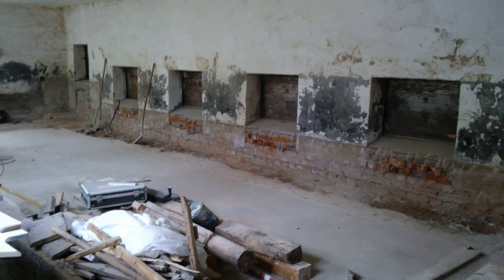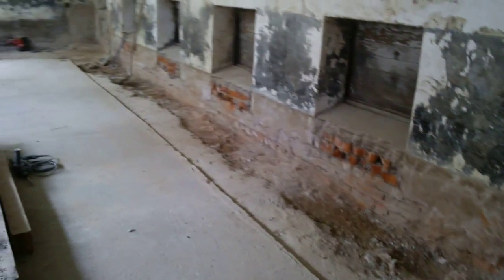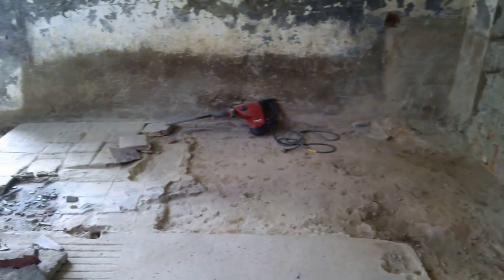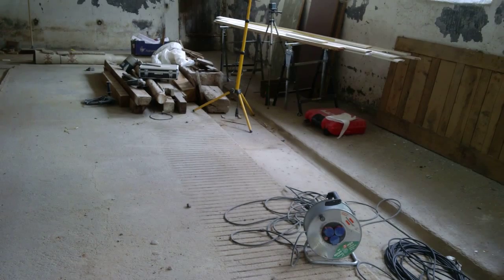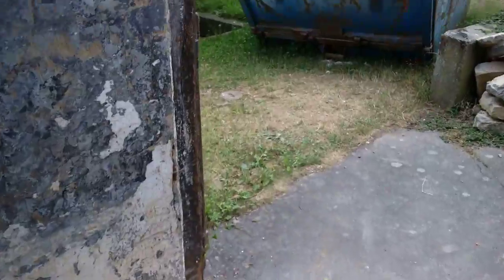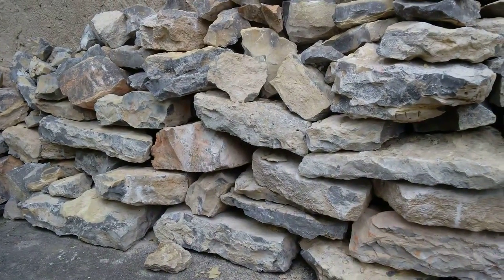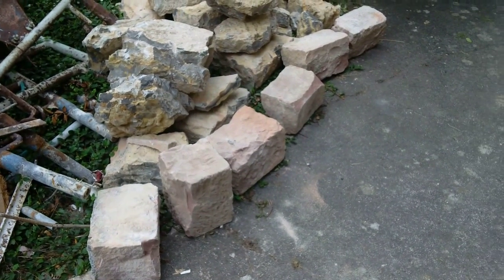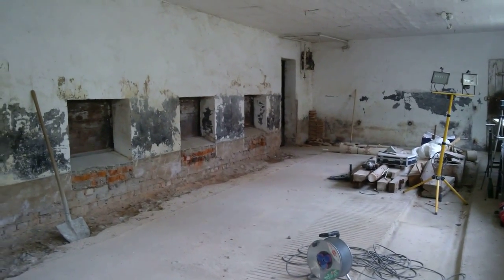The Bauernhaus 2015-06-12 The Workshop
A bit of a continuation of the last video, showing some of the progress made. Quite a bit done, but it took longer due to back issues.